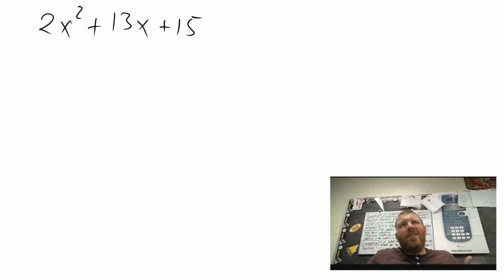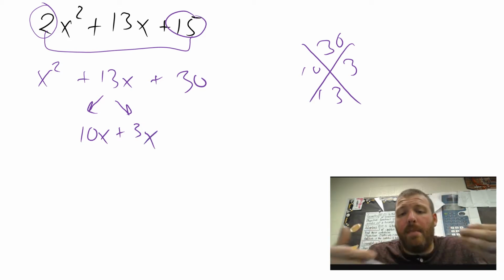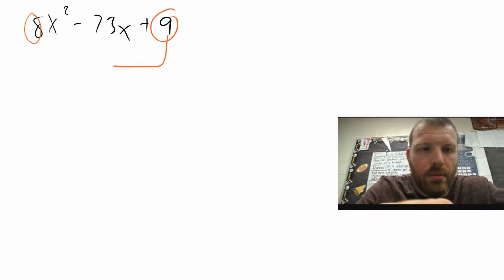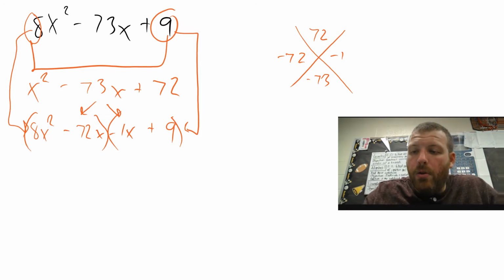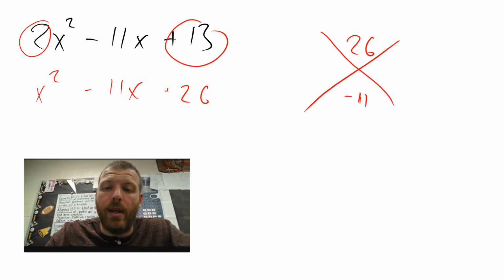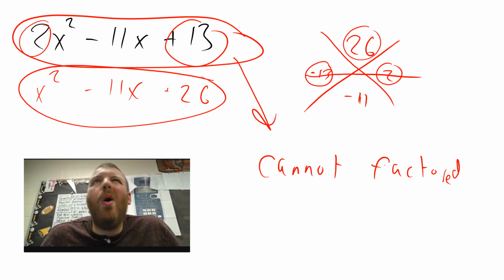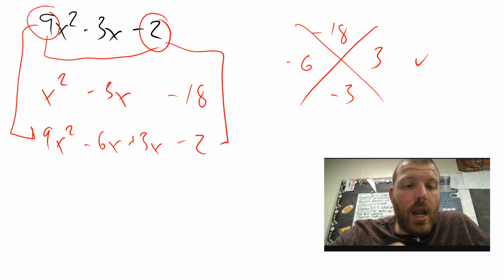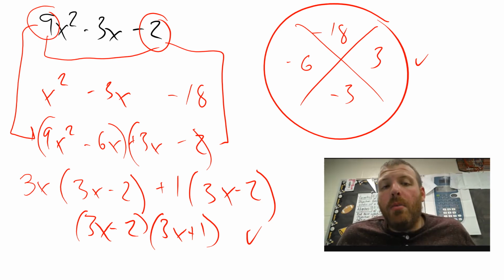Factoring ax^2 +bx +c